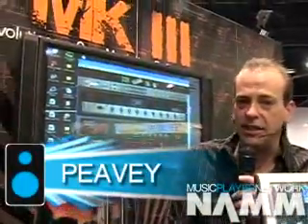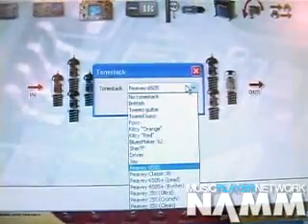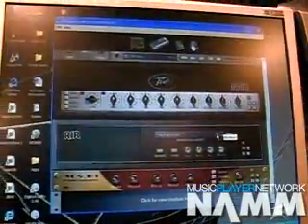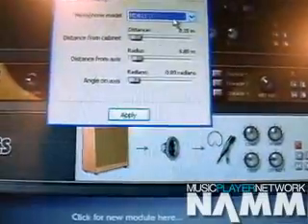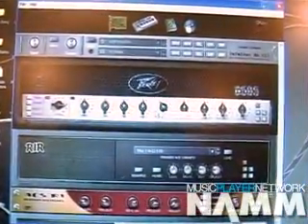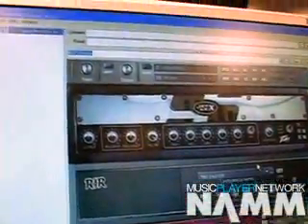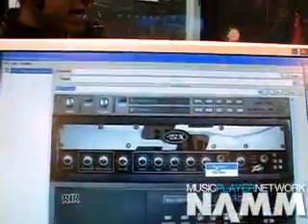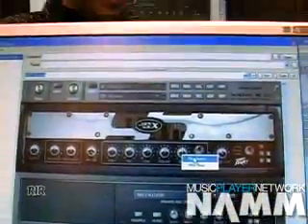Peavey ReValver MKIII at Winter NAMM 2008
Peavey's Scott Mire introduces ReValver MKIII, Peavey's revolutionary amp modeling software, at Winter NAMM 2008.